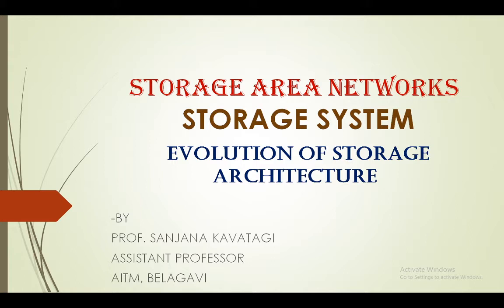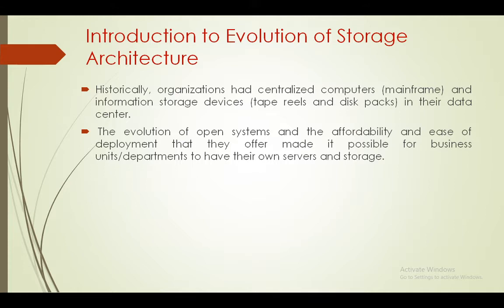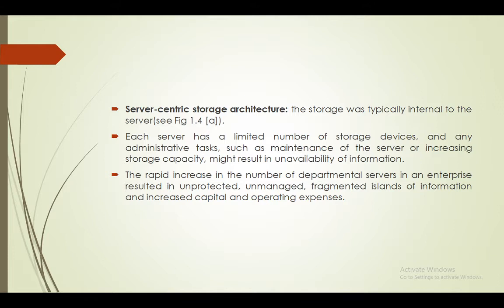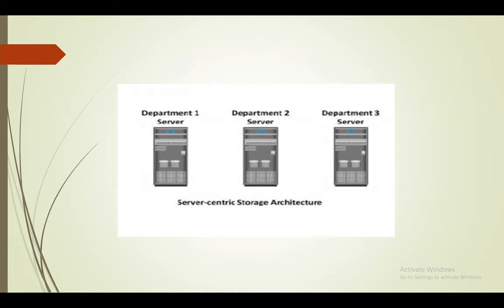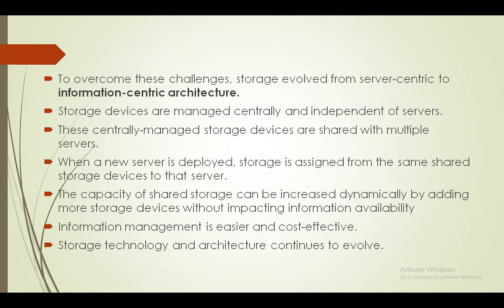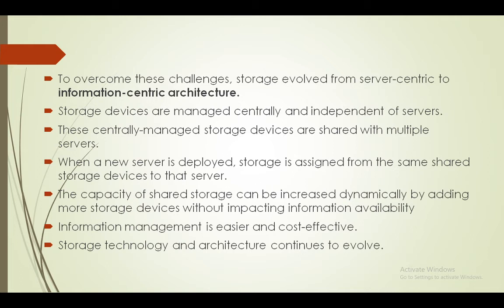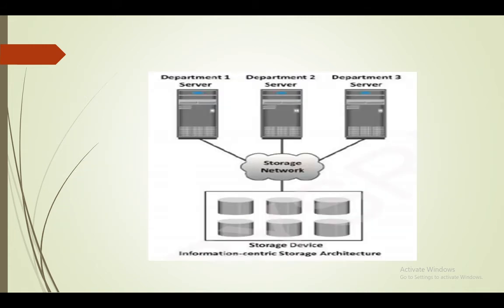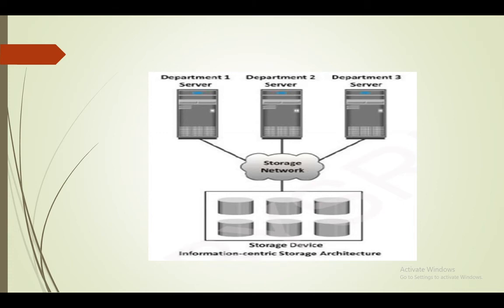STORAGE AREA NETWORKS | VTU | 17CS754 | Evolution of storage architecture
THIS VIDEO COVERS THE TOPIC EVOLUTION OF STORAGE ARCHITECURE. EXPLANATION OF SERVER CENTRIC AND INFORMATION CENTRIC ARCHITECTURE IS COVERED.